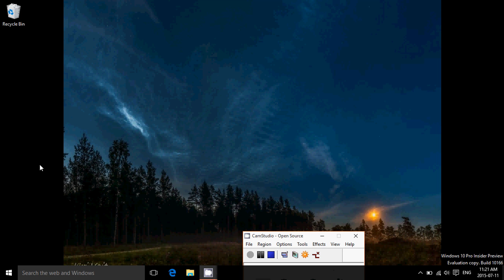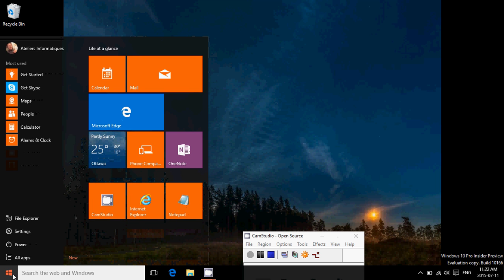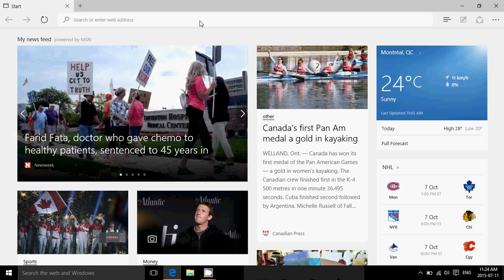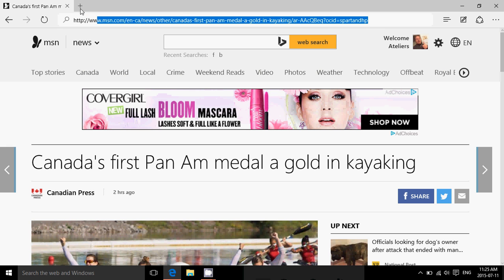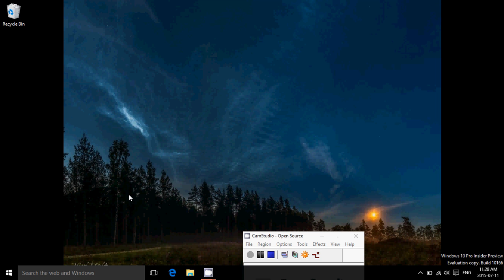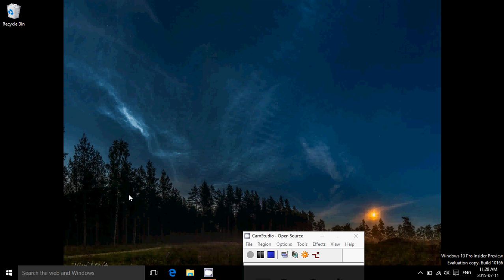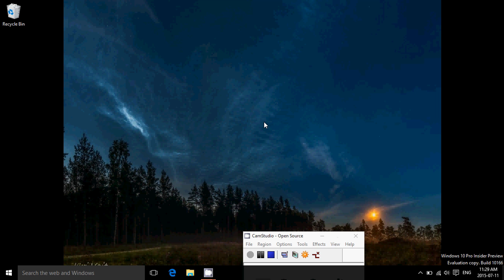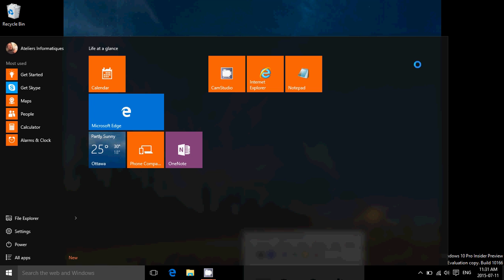Windows 10 pro insider preview build 10166 look and review july 11th 2015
Look and review of the latest build of Windows 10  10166 great stable build and lots of bugs fixes